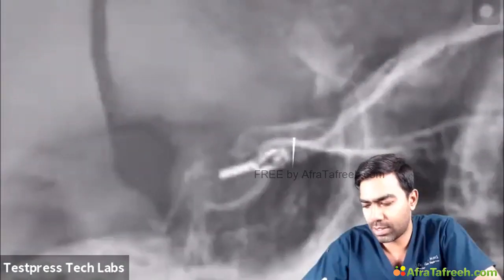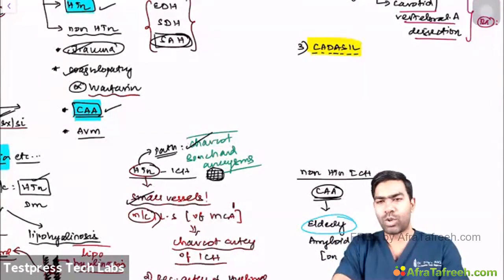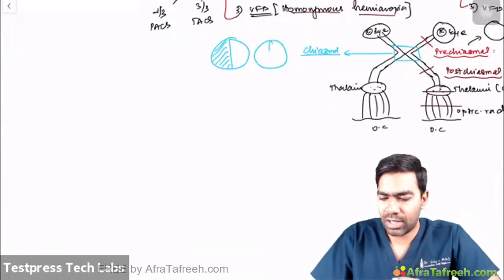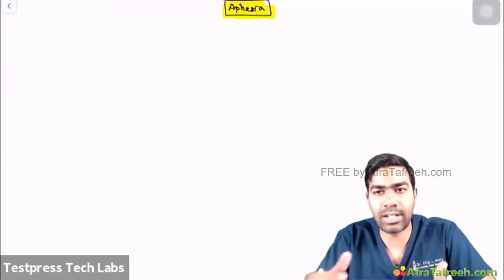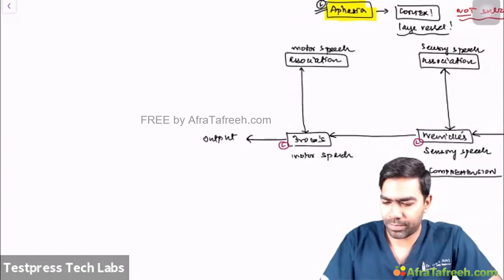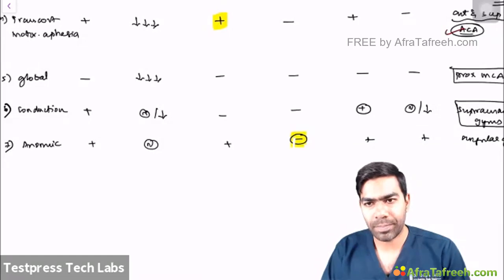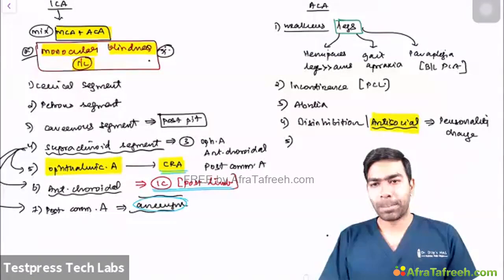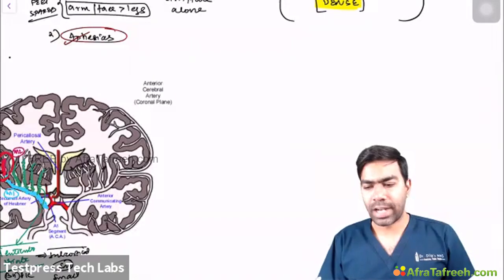Stroke Part 2 | MBBS and PG Lectures | Clinical Medicine